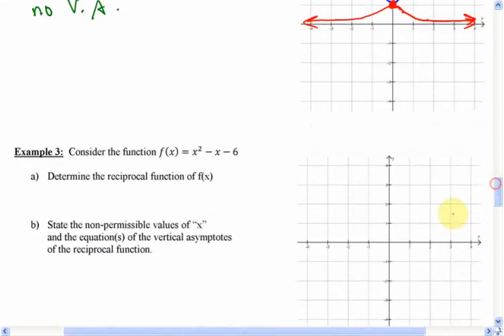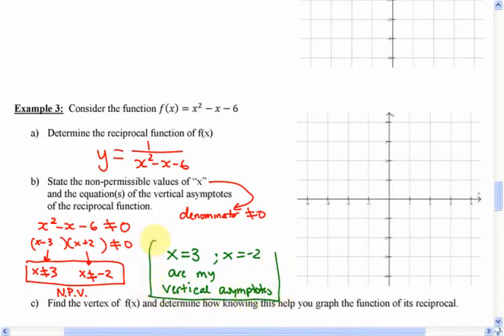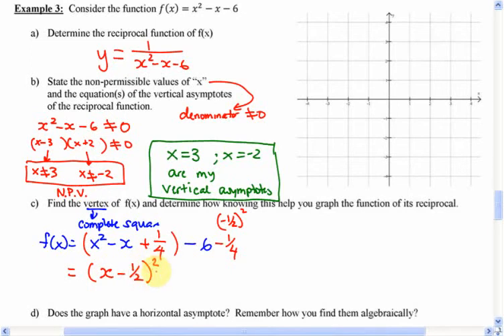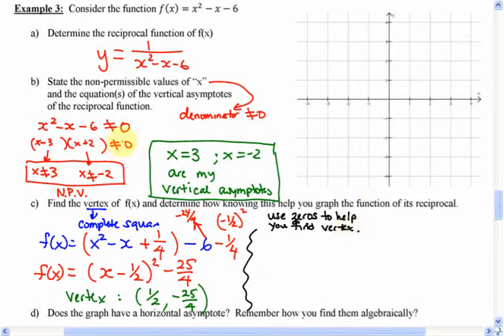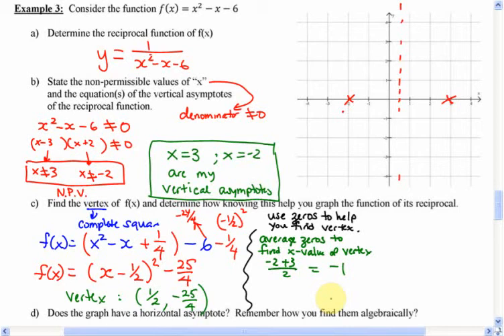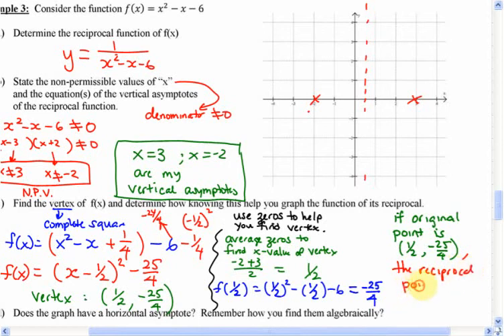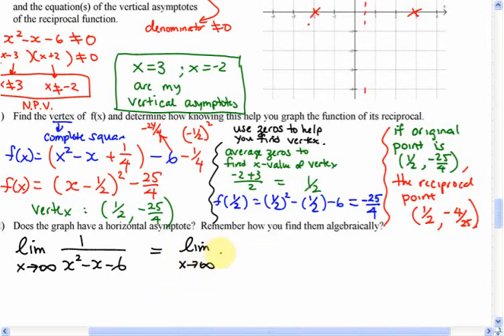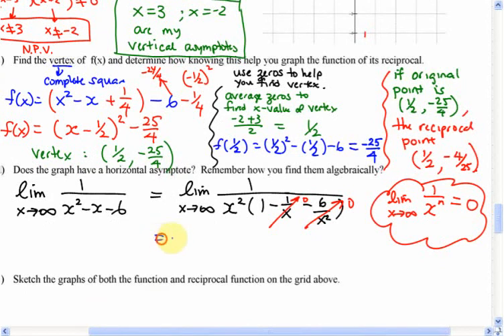Pre-Calc 11H Section 7.4 example 3